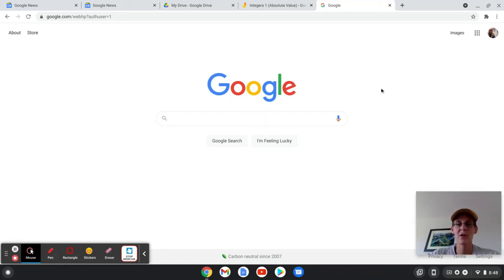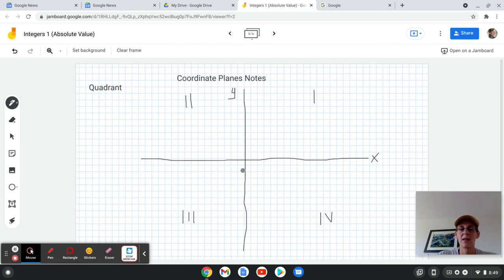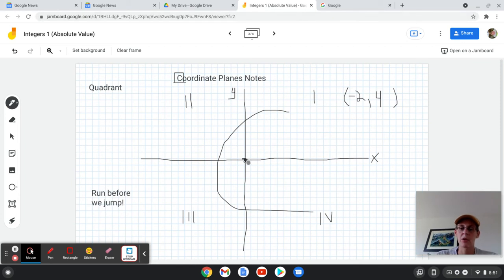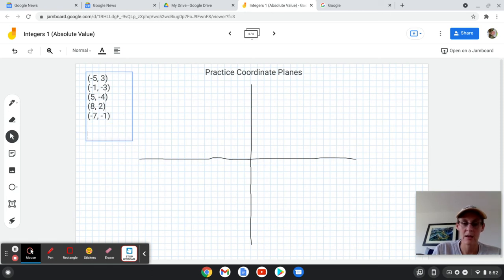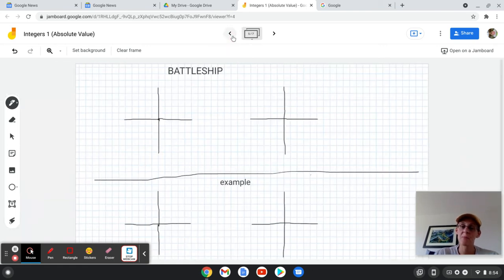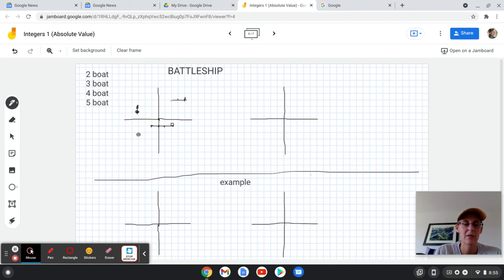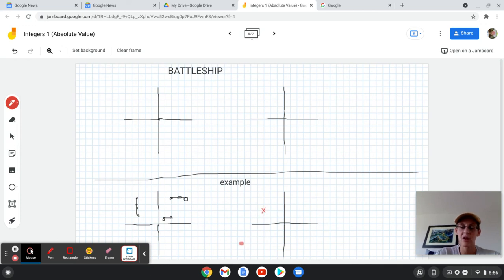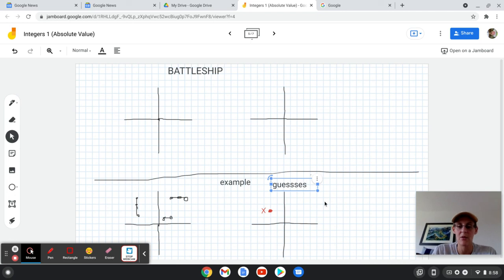coordinate plane notes and activity